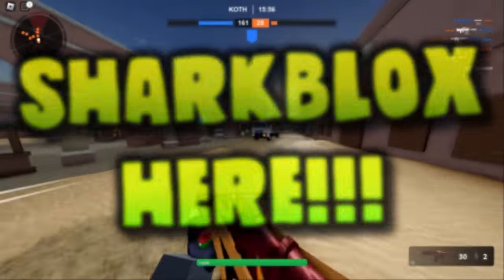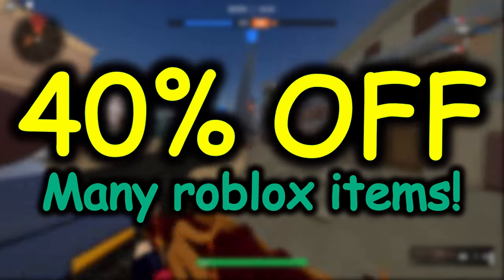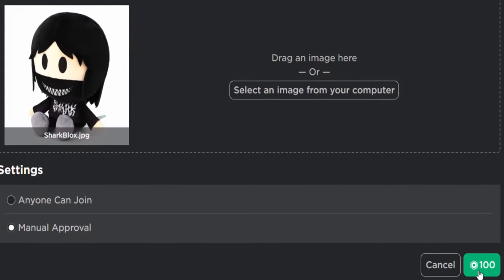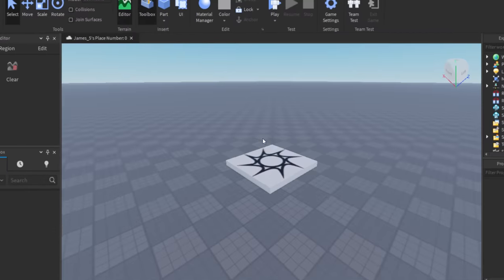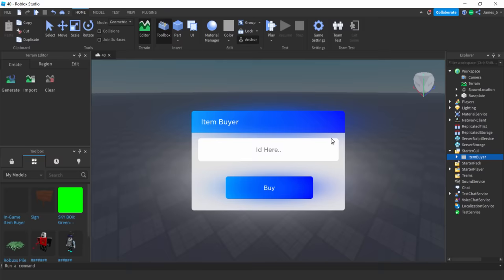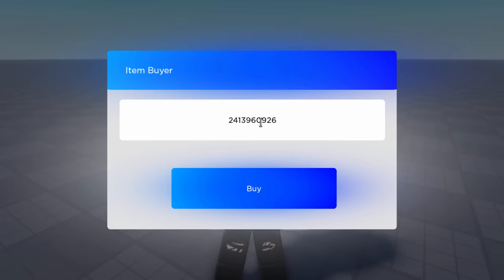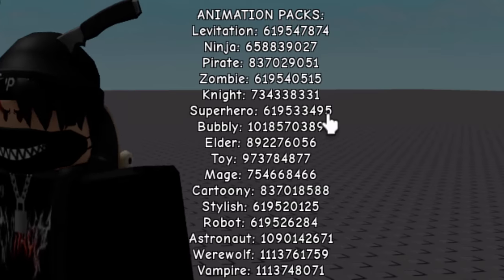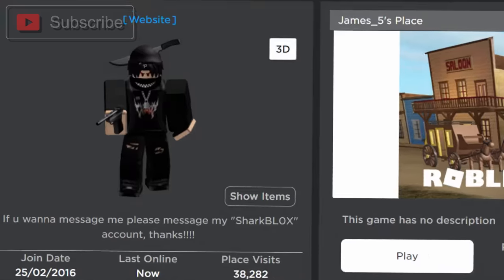HOW TO SAVE 40% ROBUX ON EVERY PURCHASE! NEW SCRIPT & METHOD! (ROBLOX)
This video is a tutorial guide showing you how to get 40% Robux back with every purchase! This works on all types of items, including; accessories, animations, bundles, gears, clothing & more! This method doesn’t work on limited items or game passes (game pass video coming soon) This video is also the group method (NOT THE ALT METHOD) groups cost 100 robux but you will make that back in savings!

Chapters
Introduction 0:00
Main Setup Tutorial 2:37
Additional Information 8:40